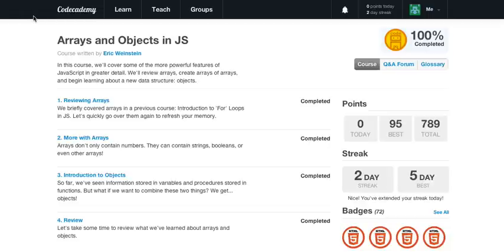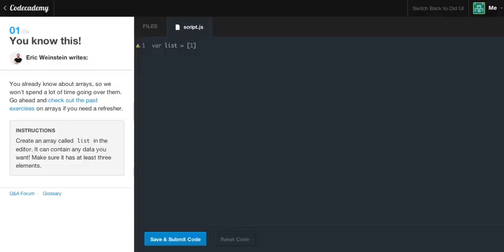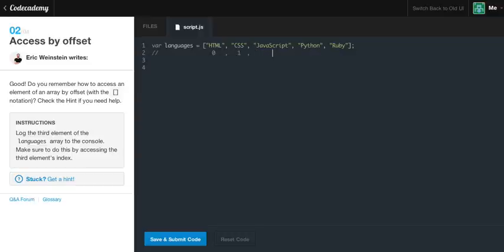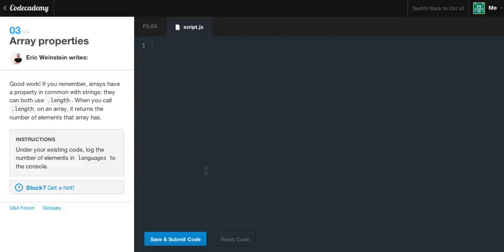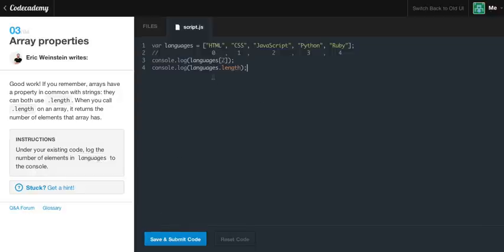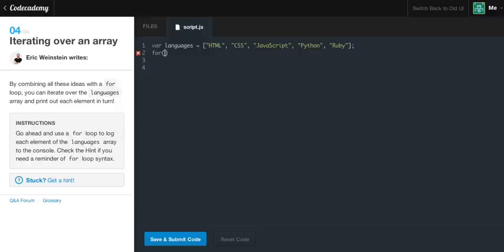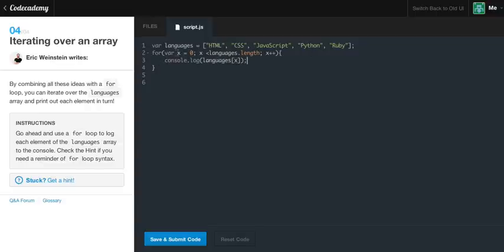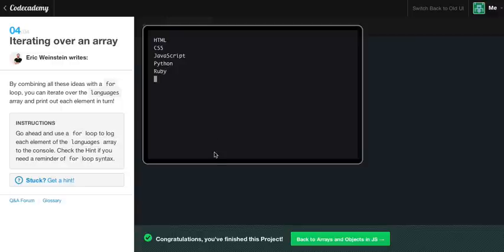Arrays and Objects in JS - Reviewing Arrays : Codecademy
Welcome back guys, make sure not to skip this video for it is important because we learn new things!